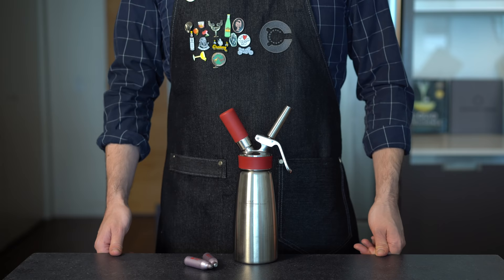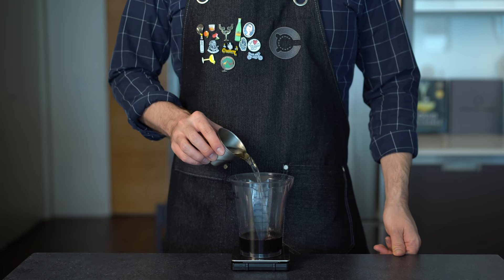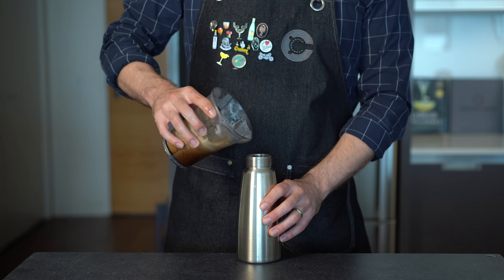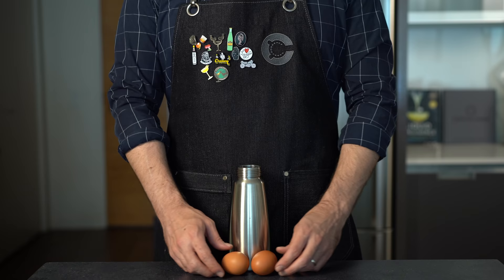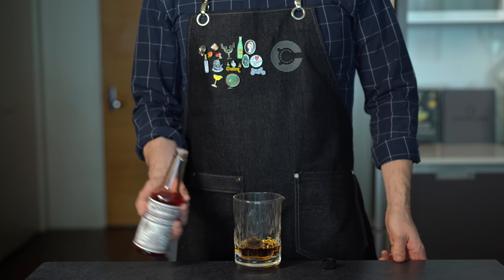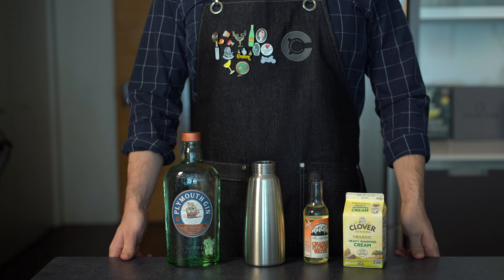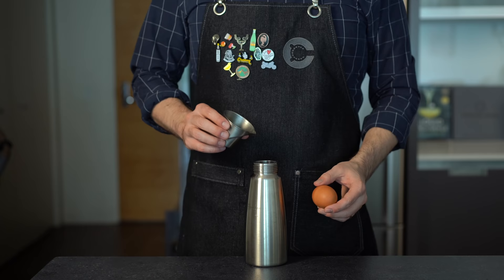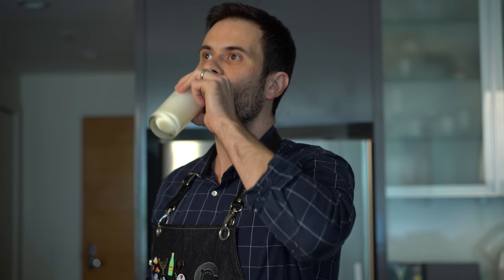Advanced Techniques - Foams (molecular mixology)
A foam is created when gas is dispersed into a liquid, and if done correctly, it can result in a wonderful mouthfeel. In this video we go beyond shaking with egg whites to create some next level foams, and an amazing hack to make the legendary Ramos Gin Fizz.